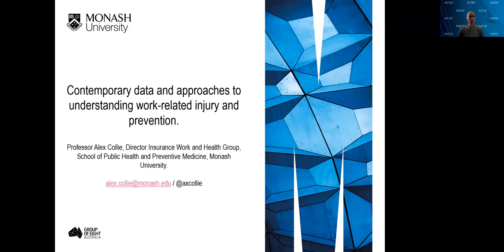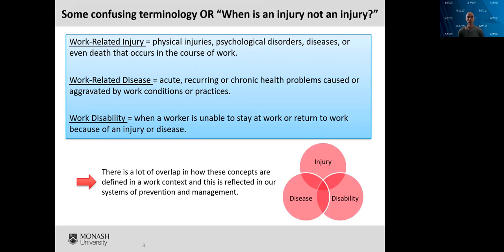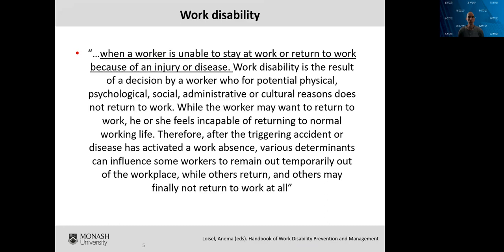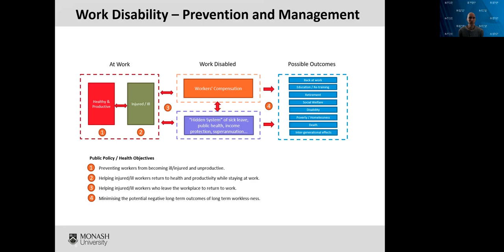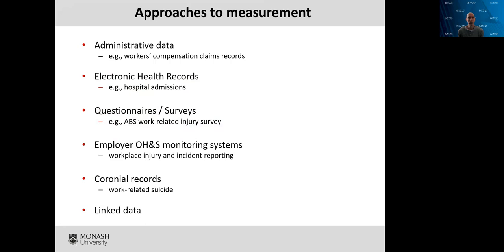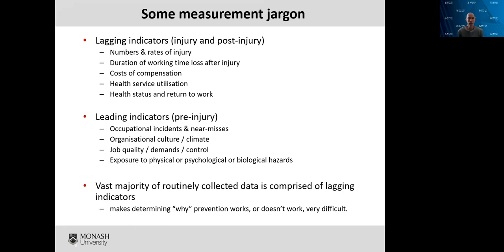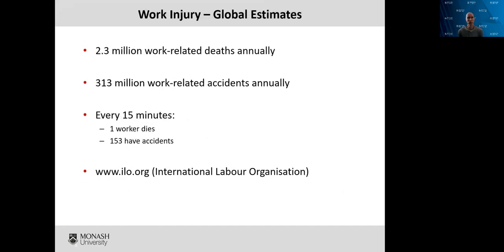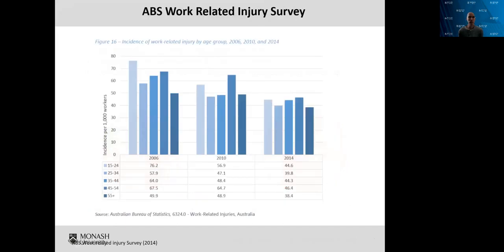2021 Taiwan Occupational Medical Congress - Professor Alex Collie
Professor Alex Collie from the HWLRG speaks about "Contemporary data and approaches to understanding work-related injury and preventive" at the 2021 Taiwan Occupational Medical Congress.

Healthy Working Lives Research Group (HWLRG) is part of the School of Public Health and Preventive Medicine at Monash University.